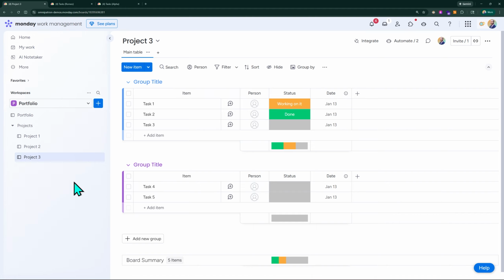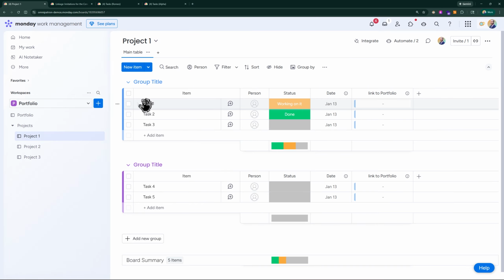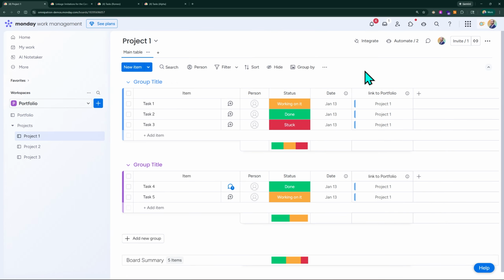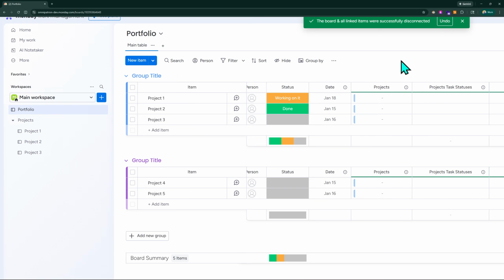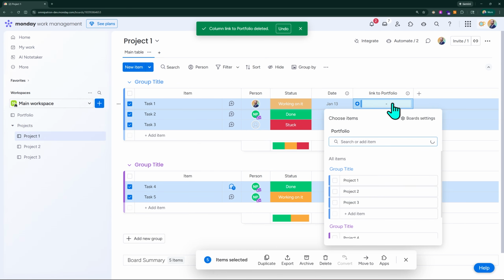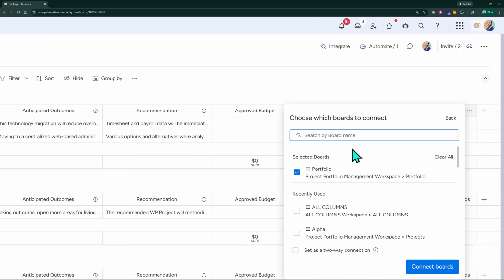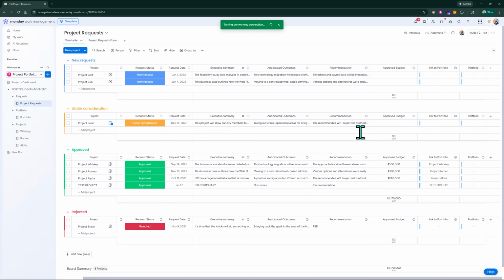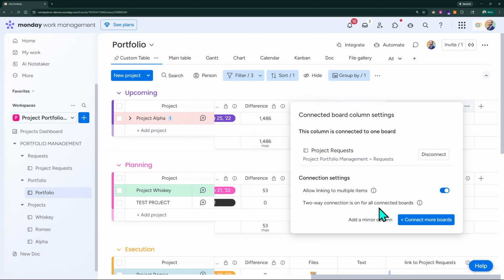👨🏻‍💻 06 Monday.com Relational Power: Connect & Mirror Columns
🎥 Video 06: Advanced Board Relationships & Mirroring

☝️ If your boards aren't talking to each other, you're building silos, not a system.

Welcome back to the OmniPatron Masterclass. I am Narek (aka Nick), your Workflow Architect. In this module, we master the Relational Database superpowers of monday.com: The Connect Boards and Mirror columns.

🔹 The High-Level/Low-Level Sync: Master the technical architecture of linking a Portfolio Board (Executive View) to multiple Low-Level Project Boards (Operational View).
🔹 The "USB Metaphor": Understand the technical data flow of One-Way vs. Two-Way connections and why bi-directional linkage is critical for data integrity.
🔹 Visual Summaries: Learn to architect the "Mirror Engine" to funnel hundreds of task statuses into a single, high-level visual progress bar.
🔹 Scale Protocol: Discover the "Control + A" mass-linking strategy to connect 500+ tasks back to high-level records in seconds, ensuring your architecture scales with your enterprise.

📍 Timestamps for easy navigation:

00:01 Intro: The Superpowers of Relational Data
00:39 Defining the Connect Boards Column
00:51 Architecture: High-Level vs. Low-Level Logic
02:00 Connection Protocol: One-Way vs. Two-Way
03:11 The Mirror Engine: Reflecting Data Layers
05:28 Live Demo: Linking Tasks to Portfolio Records
08:06 Visual Summaries: Aggregating Task Statuses
10:02 The "USB Cable" Metadata Metaphor
11:31 Resource Mirroring: Consolidating People & Owners
12:48 Multi-Board Power: Connecting Multiple Projects
15:47 Portfolio Strategy: Funneling Data to One Hub
19:17 Enterprise Scaling: Mass Linking Shortcut (Ctrl + A)
22:45 The Magic Moment: Dynamic Split-Screen Demo
25:25 Logic Update: Editing Connections Post-Creation
33:52 Troubleshooting: Restoring Broken Links (Trash/Archive)
35:13 Final Architect Insights